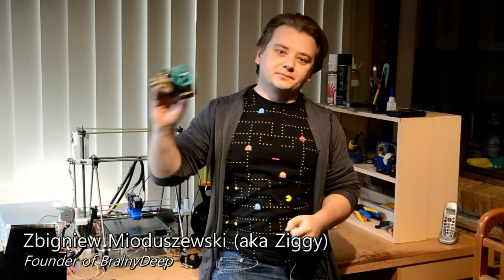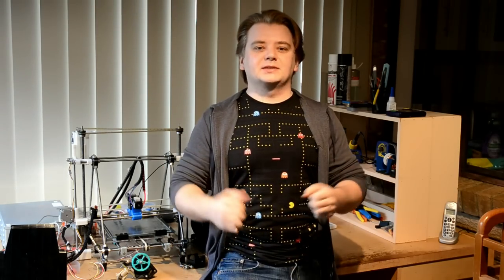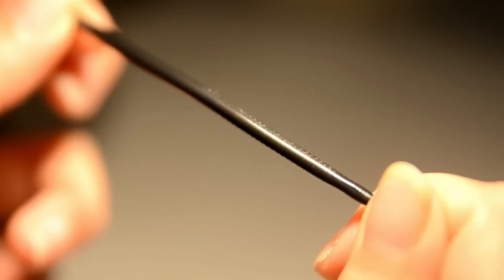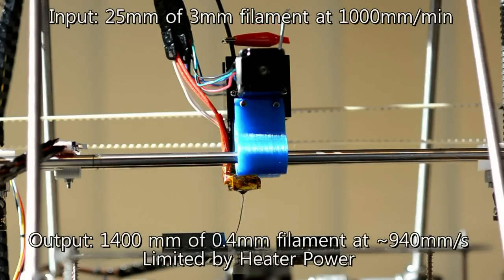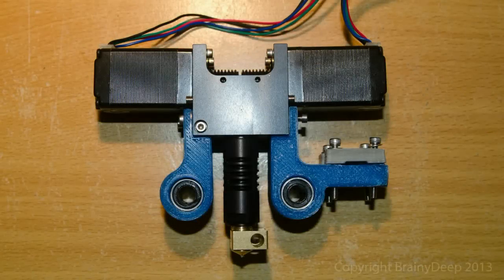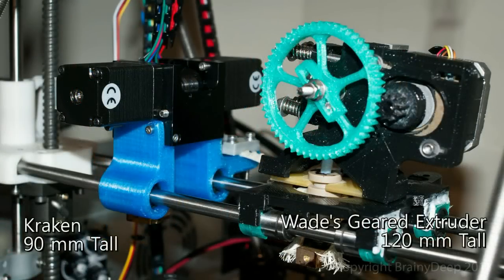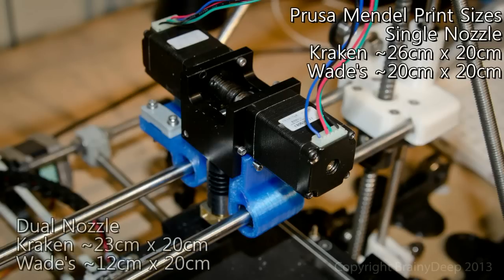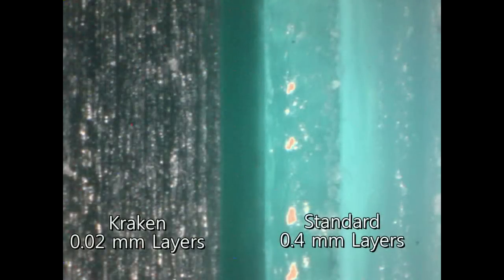The Kraken - The World's First Dual Pinch Wheel Extruder! (IndieGoGo Pitch)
The Kraken is the first dual pinch wheel extruder available for filament based 3D Printers. But that's not all, it's also the smallest dual nozzle extruder available!

The Kraken brings a host of benefits, and is truly a revolution in filament based extruder technology. By upgrading to the Kraken, you will instantly be able to print faster, print more accurately, print larger and best of all print more reliably than ever before, revolutionising the productivity and enjoyment you will get from your 3D printer!

Make sure the word gets out - the Kraken is coming, straight from the BrainyDeep!